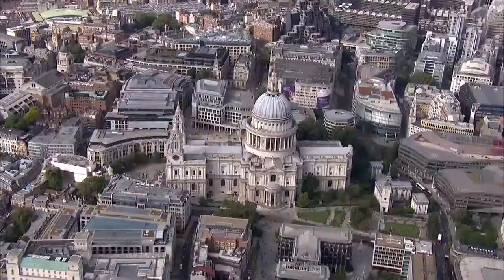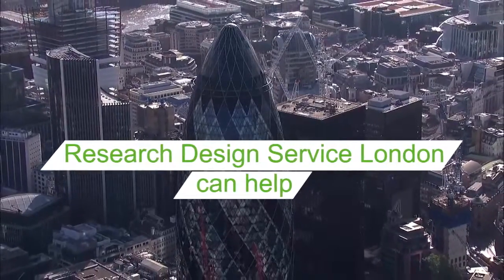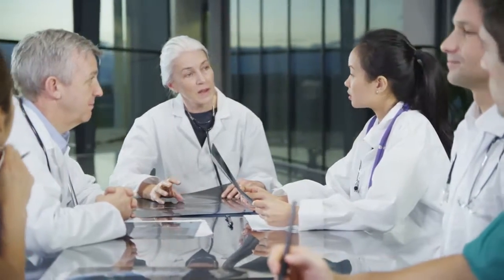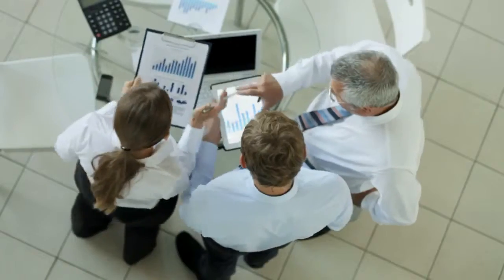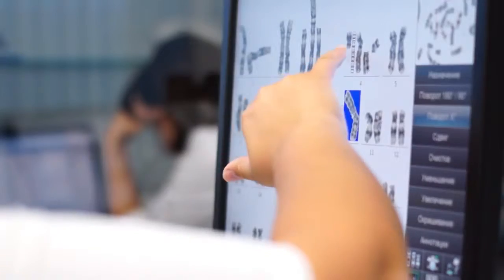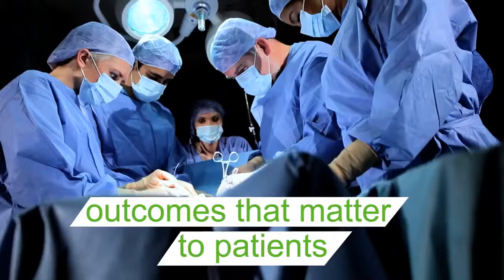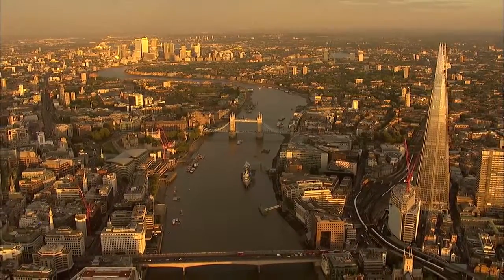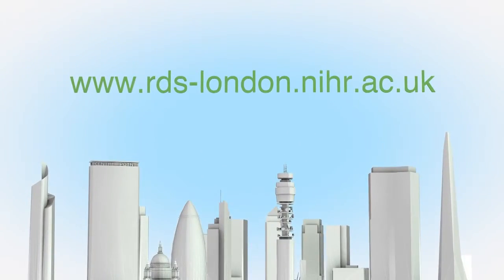About us - Research Design Service London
The NIHR Research Design Service (RDS) London supports clinicians, health and social care professionals and academics to develop research proposals and grant applications - from early research ideas right through to successfully-funded projects.